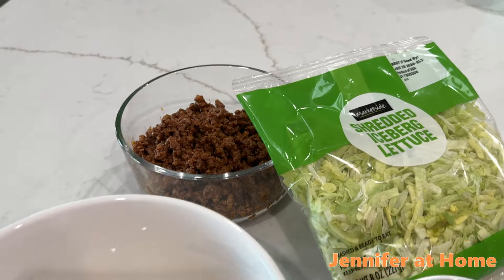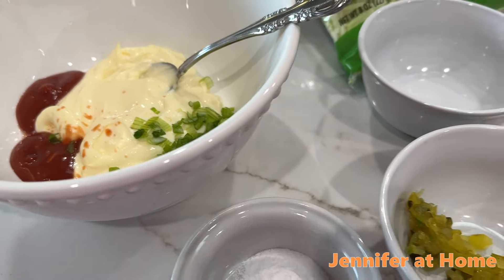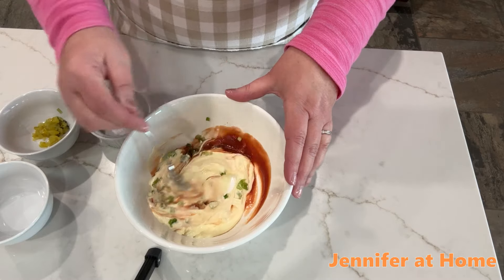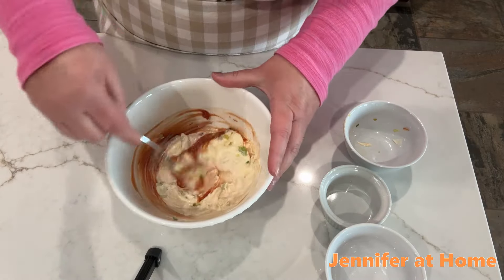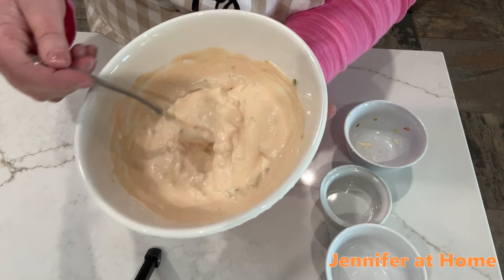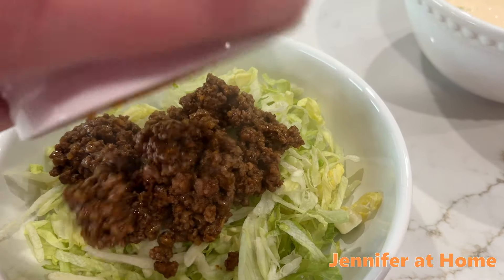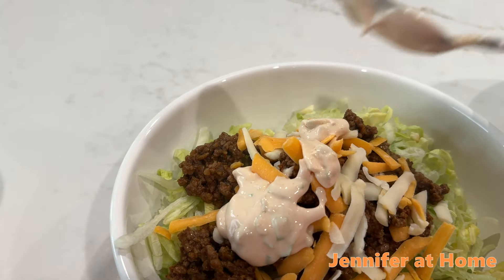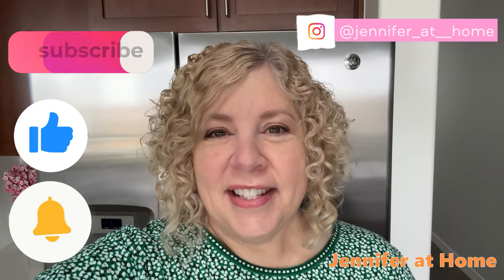BIG MAC SALAD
Welcome Everyone to my Home!  I hope you enjoyed seeing me assemble this wonderful, easy, delicious, healthy specialty salad. We absolutely love it!

Big Mac Salad: Low Carb / KETO Friendly

1 pound ground beef, seasoned to taste
8 cups shredded lettuce
1 cup cheddar cheese
½ cup diced tomato (optional)

Dressing:

½ cup mayonnaise
2 T. Ketchup (Sugar Free if desired)
1 T. minced garlic or grated onion
1 t. sweetener, sugar free
1 t. dill pickle relish, or chopped dill pickles
1 t. white vinegar
* Water to thin out sauce, if needed

Cook hamburger and season. Mix all ingredients for dressing, set aside. Build your salad.
Lettuce, meat, cheese, dressing, tomato.

Sarah’s Poshmark:
Poshmark.com/closet/@dressedbysarah